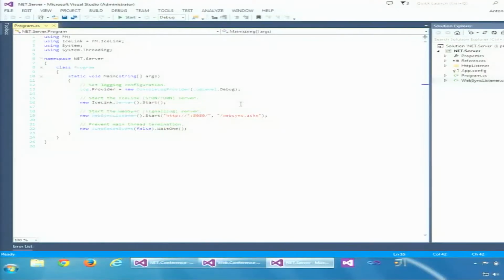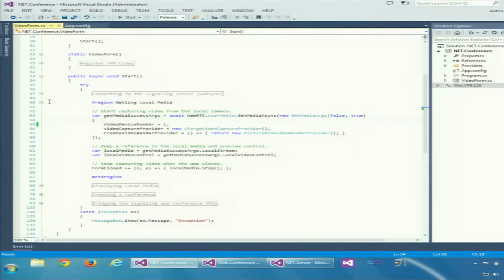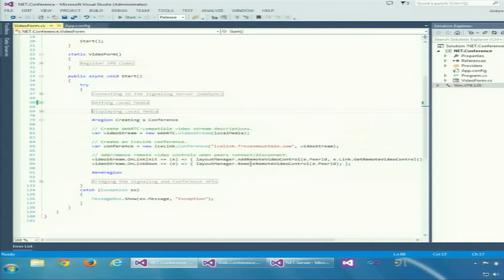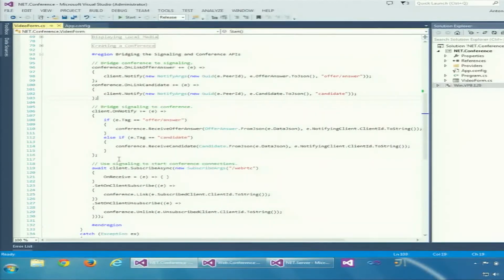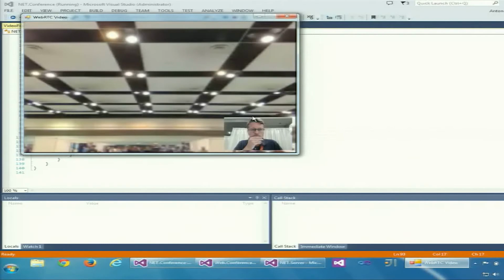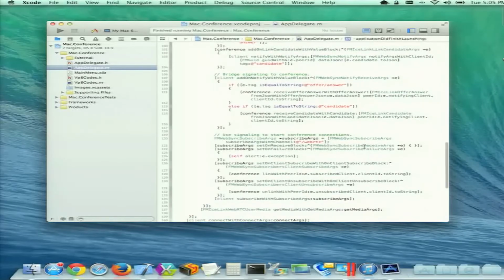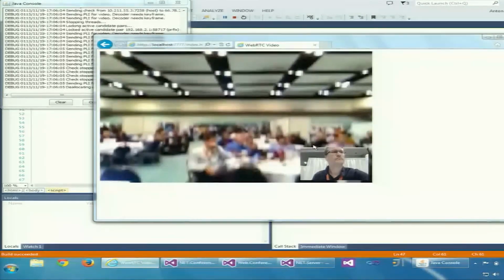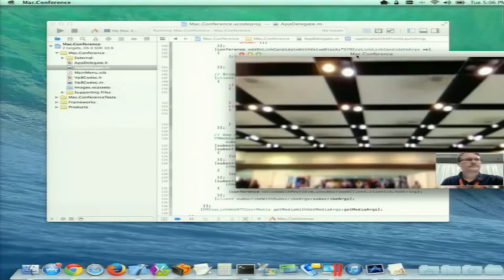WebRTC Santa Clara 2013 Demo: Frozen Mountain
Demo Presentation by Frozen Mountain